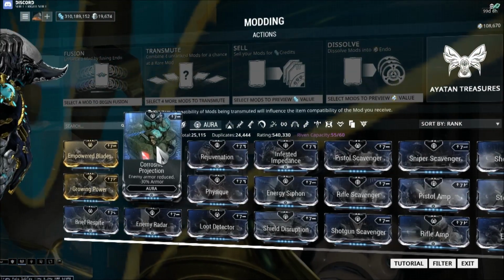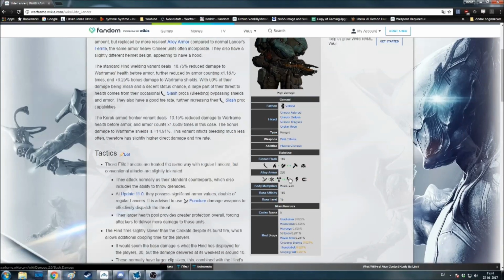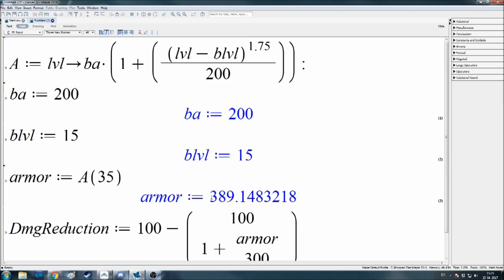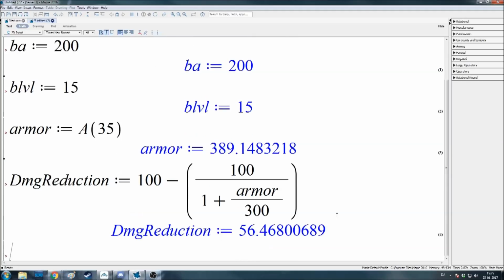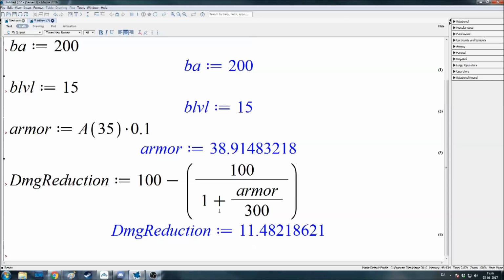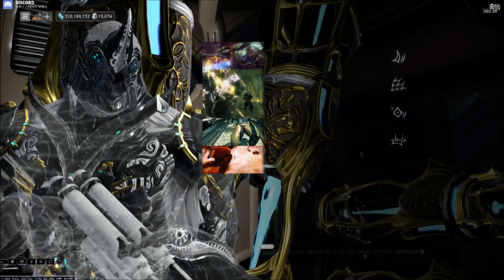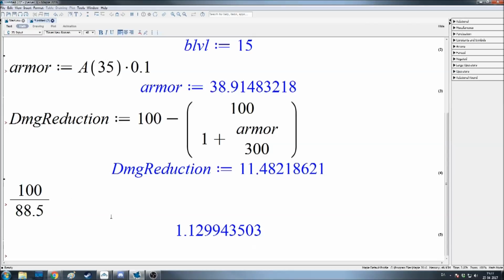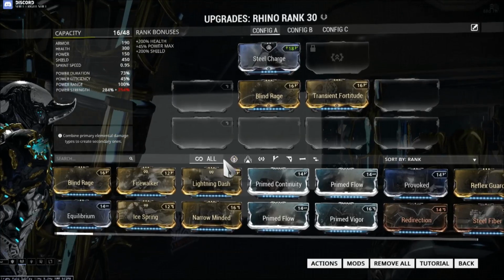How Important is Corrosive Projection?